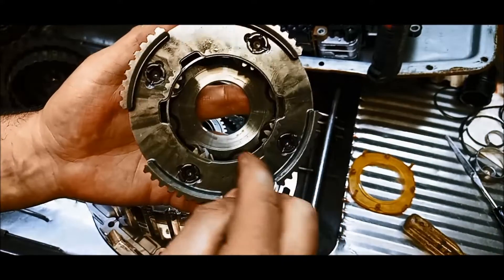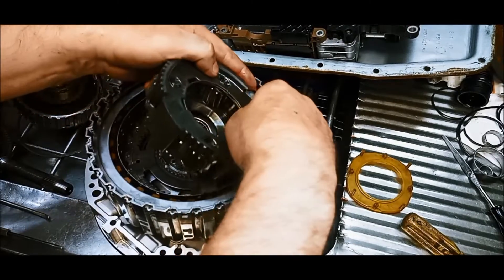How to 6R80 ZF6HP Front Planetary Remove from Forward Clutch A to be able to replace Piston Seals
6R80 Front Planetary Removal How to, needs to be removed to be able to replace Forward Cutch A Piston Seals & Diaphragm Spring if needed , related to ZF6HP Transmissions
6R80 Planetary Gearset
6R80 Planetary Drive Train

Ford Expedition 6R80
Ford Ranger 6R80
Mazda BT50 6R80

See also:
- 6R80 torque converter disassembly & analysis
- 6R80 under vehicle cooler install

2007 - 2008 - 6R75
2009 - present - 6R80

Lincoln Navigator
2009 - present - 6R80

Ford Explorer
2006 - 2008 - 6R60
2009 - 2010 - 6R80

Ford Explorer Sport Trac
Mercury Mountaineer

Ford F150
2009 - present - 6R80

2009–present Ford F-150
2009–present Ford Expedition
2009–present Lincoln Navigator
2011–2016 Ford Territory (SZ TCDi)[2]
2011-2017 Ford Mustang V6, GT, Ecoboost(15-17)
2011-present Ford Ranger 2.2L, 3.2L
2015-present Ford Transit

Mazda BT50 2011-present 3.2L

Ford Ranger ( PX )
Ford Territory ( SZ 2.7TD )
Mazda BT50 ( B22P ,  B23P ).

ewffiHwh3792wyp9y2yr723#%%&%ÊADG$^^$$^#$%^$%&